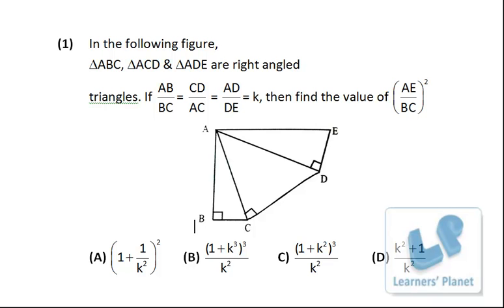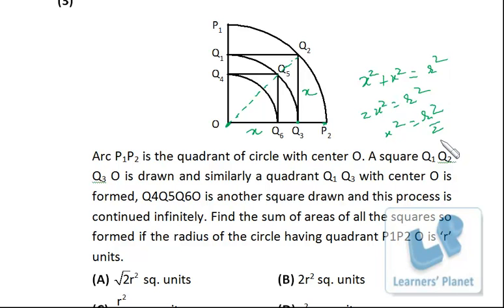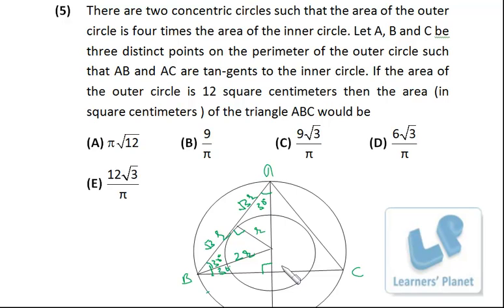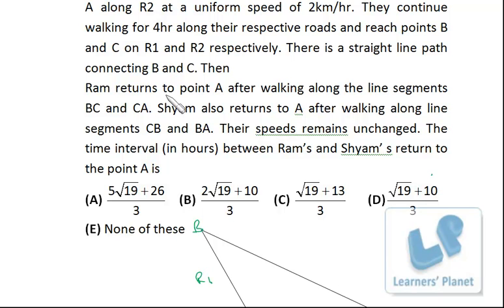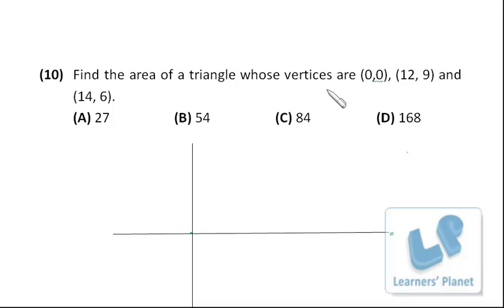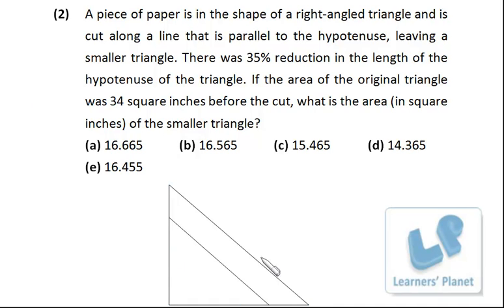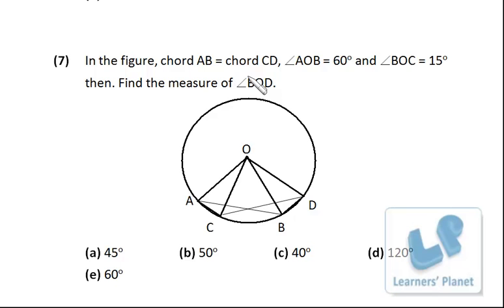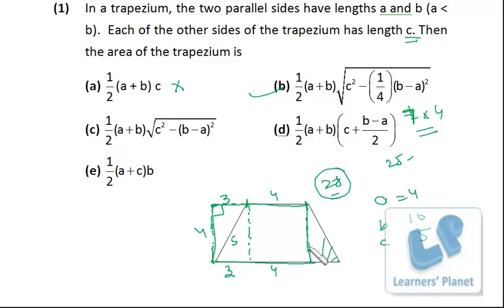Geometry tricks for competitive exams session 9